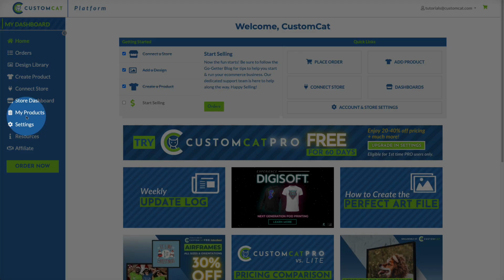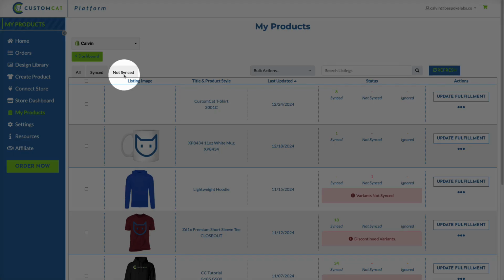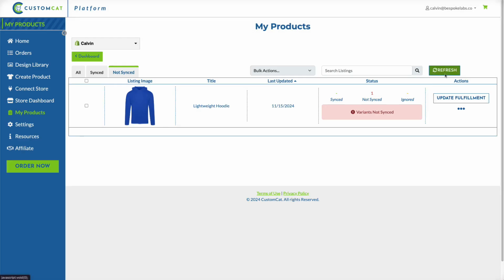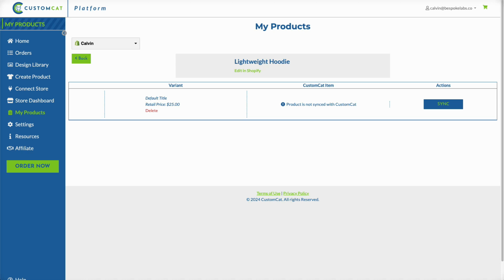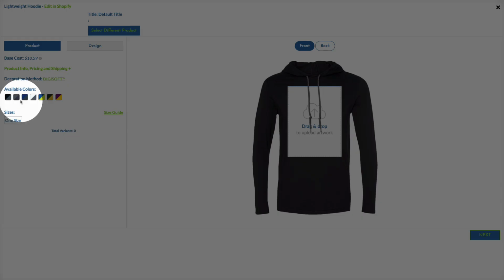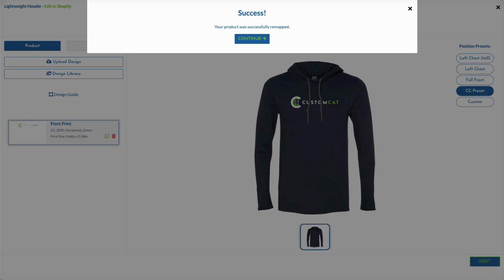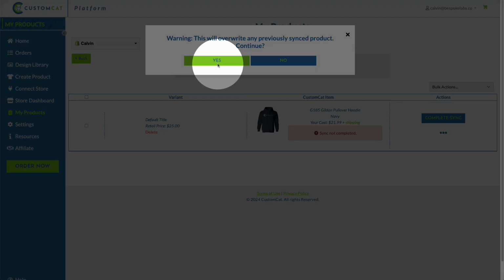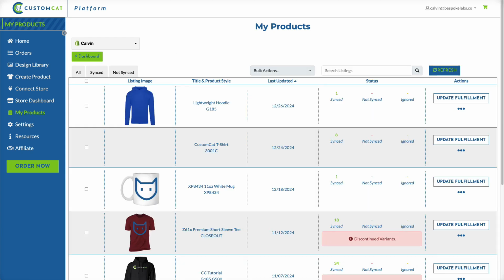[NEW] Step-by-Step: How to Sync Existing Product Listings to CustomCat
If you’ve already created product listings in your eCommerce platform, you can sync them to CustomCat without rebuilding them from scratch. This tutorial walks you through syncing existing listings and mapping them to CustomCat variants for fulfillment.

1. Access Your Products
Log in to your CustomCat account.

Click “My Products” in the left navigation menu.

Select the store you want to sync from the dropdown.

⚠️ Note: Page load time may vary depending on how many products are listed in your store.

2. View Unsynced Products
Click the “Not Synced” tab to view listings that haven’t been synced to CustomCat.

These are products created outside of CustomCat, with 0 variants currently mapped.

💡 If recent changes in your store aren’t showing, click “Refresh” to reload your product data.

3. Begin Syncing a Product
Locate the product you want to sync.

Click “Update Fulfillment” or click directly on the product to open it.

You’ll now see:

All variants

Mockup images

Pricing pulled from your store

4. Sync a Product Variant
Click “Sync” next to the first variant you'd like to connect.

In the top-left, verify:

Product title

Variant size and color

Then:
Choose a matching product from the CustomCat catalog.

Select the exact size and color to match your store variant.

Click the “Design” tab to:

Upload a design

Or select one from your Design Library

Adjust design positioning as needed

Click “Next” to save the changes.

✅ Your variant is now synced to CustomCat for fulfillment.

5. Sync to All Variants (Optional)
To apply the same configuration to all other variants:

Click the three-dot menu below “Re-Sync” on the updated variant

Select “Sync to All Variants”

⚠️ This works only if the other variants have a matching size and color.
If there’s no exact match, you’ll see “Sync not completed.”
→ In that case, you’ll need to manually sync those variants one by one.

6. Ignore Specific Variants
To prevent CustomCat from fulfilling specific variants, click “Ignore”

To reverse this action, click “Ignored” again to re-enable fulfillment

❗ Important Notes
Syncing variants does NOT update product details on your eCommerce platform (e.g., title, mockups, or pricing)

This process only affects how the variant is mapped and fulfilled by CustomCat

To update product mockups, add/remove variants, or change pricing, refer to:
🔗 How to Edit Product Listings From Your CustomCat Account

✅ You’re Done!
You’ve now successfully synced an existing product listing to CustomCat. Orders placed through your store for this product will now be routed to CustomCat for fulfillment.